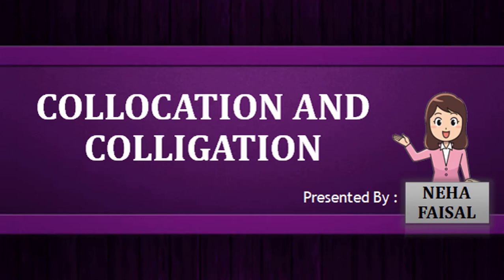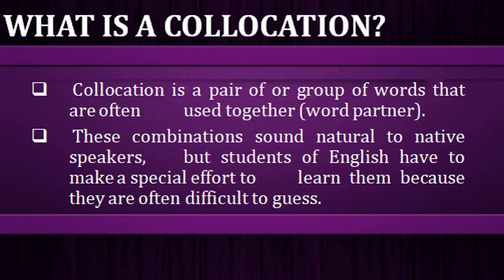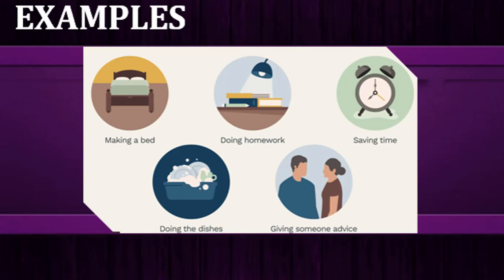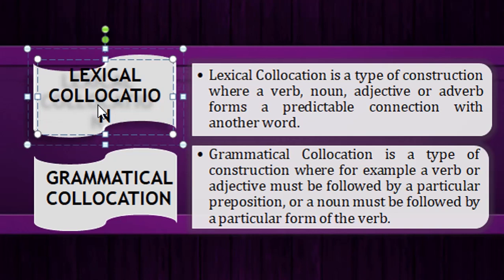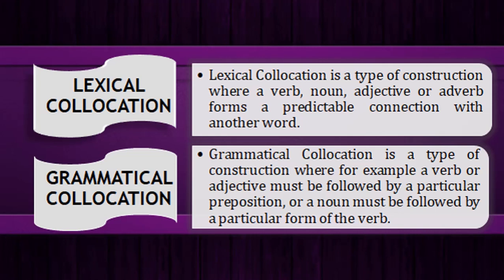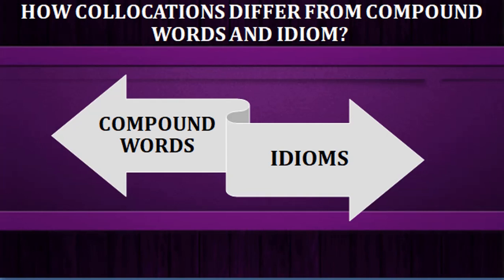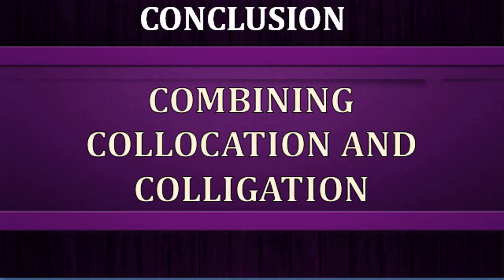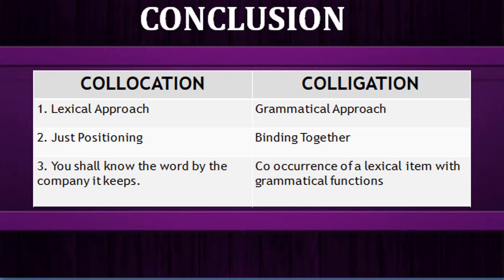Collocation and Colligation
HOW COLLOCATION DIFFERS FROM COMPOUND WORDS AND IDIOMS?
TYPES OF COLLOCATION
COMBINING COLLOCATION AND COLLIGATION
MICHAEL HOEY’S THEORY OF LEXICAL PRIMING
DIFFERENCE BETWEEN COLLOCATION AND  COLLIGATION